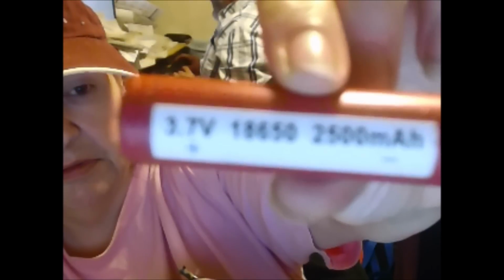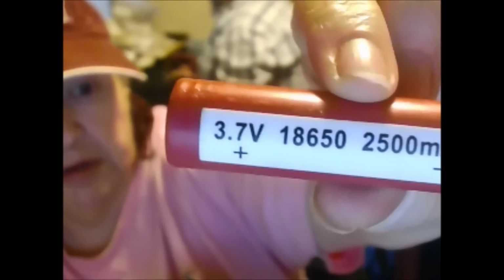Battery Safety when Sub Ohming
Battery Safety when Sub ohming. I burnt myself pretty bad Saturday. Please be careful if you are not sure or are new to this; watch those mech mods, builds and battery amperage.  Stay Safe.

Skype me at linda.mason.armstrong
~Vendors~